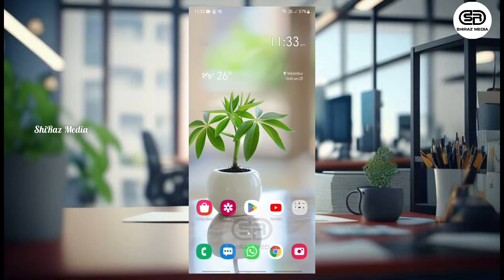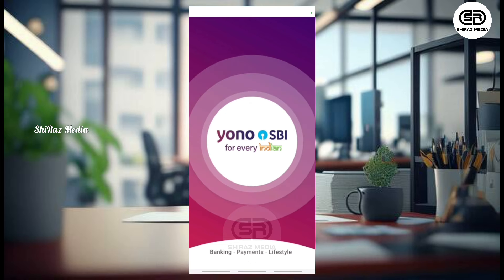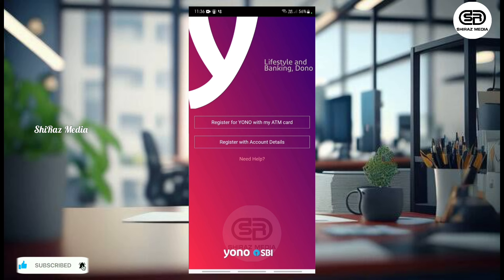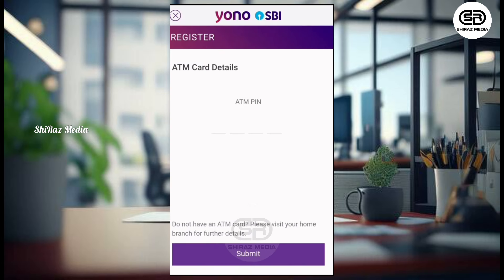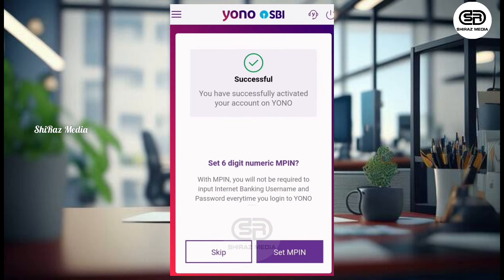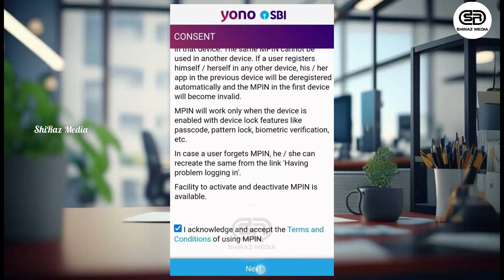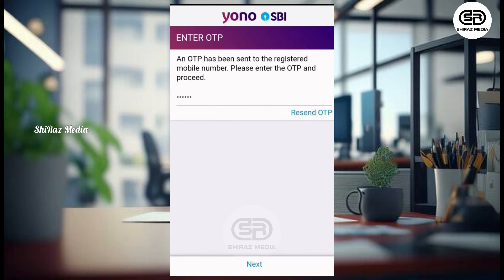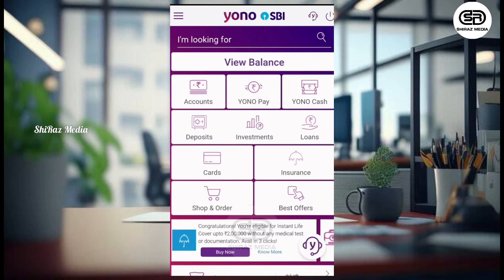SBI YONO Registration 2024 Malayalam | Yono Sbi New Update | How to Create Username & Password YONO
In this video I explain How to Register YONO SBI Mobile app, a mobile banking application that can be used by SBI account holders.  This is a video that will greatly benefit everyone with an account holder in SBI.

how to login in yono sbi app after registration
sbi yono app registration with atm card
yono sbi business registration
yono sbi banking registration
yono sbi registration internet banking
yono sbi registration personal banking
yono sbi registration without branch visit
yono sbi mobile banking registration
yono sbi net banking register
sbi yono login mobile banking registration
yono lite sbi net banking registration
sbi net banking registration yono
sbi yono business registration
sbi internet banking registration through yono
sbi net banking registration yono app
yono sbi registration charges
sbi yono complaint registration
sbi yono registration existing customers
yono sbi register with atm card
yono sbi corporate login registration
yono lite sbi registration without atm card
sbi yono registration process without atm card
sbi yono app registration without atm card
yono sbi current account registration
yono registration is allowed for individual customer sbi
yono sbi de register
yono sbi registration form download
sbi yono registration with debit card
yono sbi registration with account details
how to register sbi yono online
what is sbi yono app
how to register yono sbi app
how to register in yono sbi mobile app
how to register yono sbi mobile banking
sbi yono de registration
sbi doorstep banking registration online yono
is yono sbi free
how can i register for yono in sbi
yono sbi registration error
sbi kyc online registration yono
how to register account on yono sbi
how to registration in yono sbi
yono sbi login registration
yono sbi lite registration problem
yono sbi lite register
yono sbi login register
sbi yono lite registration kaise kare
sbi yono lite registration not working
sbi yono login register mobile number
yono lite sbi login online registration
yono lite sbi registration problem
sbi yono login new registration
yono lite sbi registration not working
yono sbi registration mobile number forgot password
yono sbi registration malayalam
yono sbi registration mobile number forgot password without
yono sbi register mobile number
yono sbi me register kaise kare
yono sbi registration without mobile number
yono lite sbi me registration kaise kare
yono lite sbi mobile banking registration
yono sbi registration number
yono sbi registration not working
yono sbi registration new
yono sbi registration net banking
yono sbi register now
yono sbi registration error sb001
sbi yono app registration error